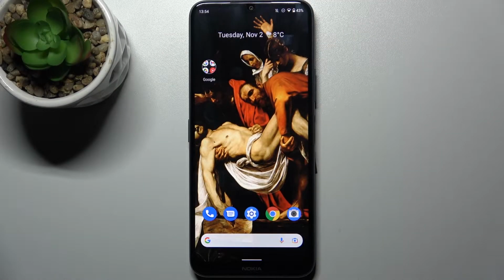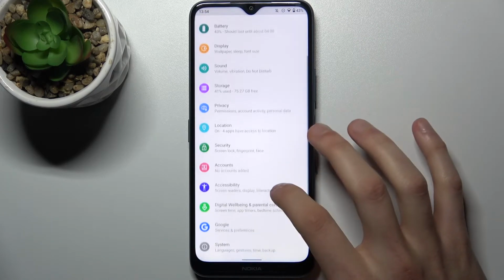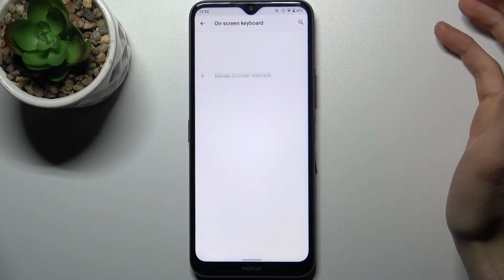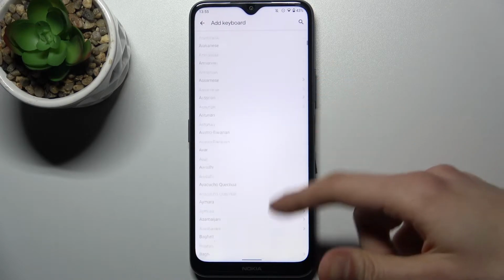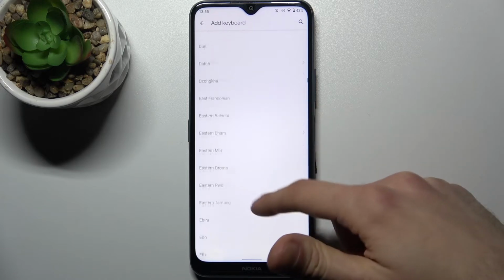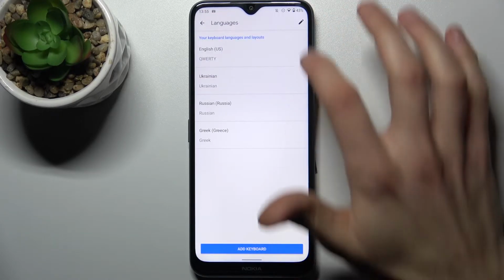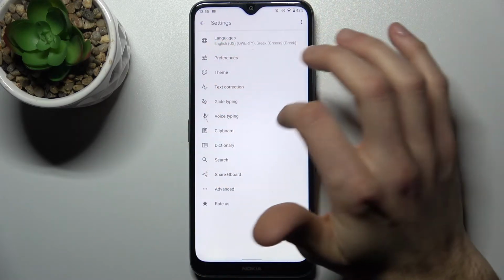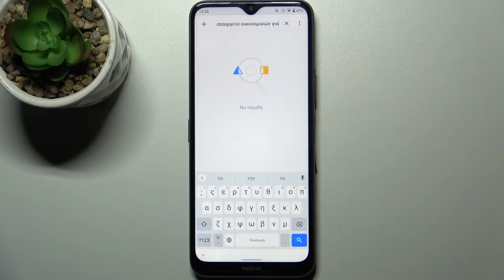How to Change Keyboard Language on NOKIA G50 5G - Set Up Keyboard Language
More info about NOKIA G50 5G:
If the keyboard on your NOKIA G50 5G is not in your language, stay with us! You shouldn’t be missing the letters of the alphabet of your language, so let’s change that. Check out how to quickly and easily change the keyboard language on NOKIA G50 5G. Follow the instructions presented in the video above to find the keyboard settings and change the language of the keyboard on your NOKIA G50 5G. Be sure to visit our HardReset.info YouTube channel if you need to do more changes on your NOKIA G50 5G.

How to change keyboard language on NOKIA G50 5G? How to switch keyboard language on NOKIA G50 5G? How to choose keyboard language on NOKIA G50 5G? How to set keyboard language on NOKIA G50 5G? How to select keyboard language on NOKIA G50 5G? How to find keyboard language options on NOKIA G50 5G? How to add keyboard language on NOKIA G50 5G? How to find keyboard settings on NOKIA G50 5G?